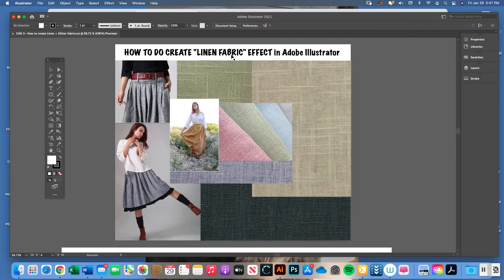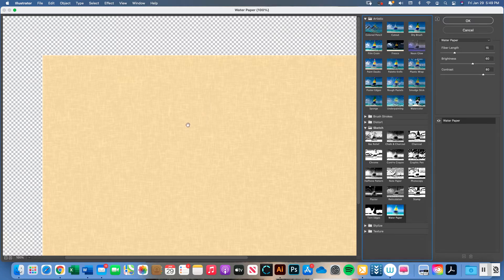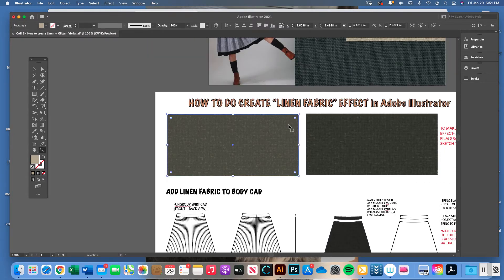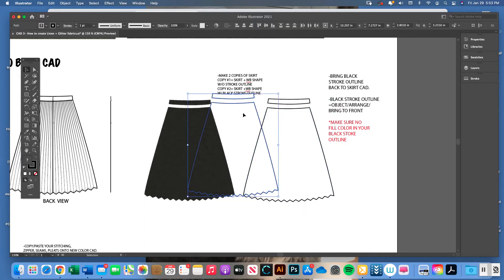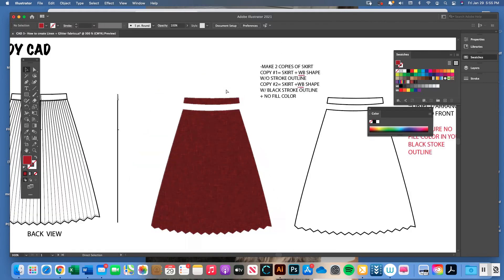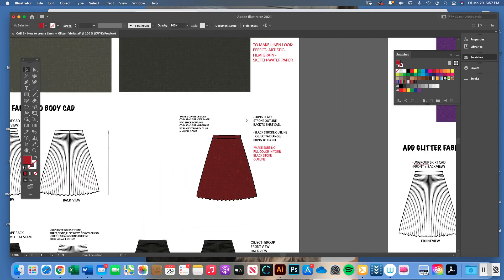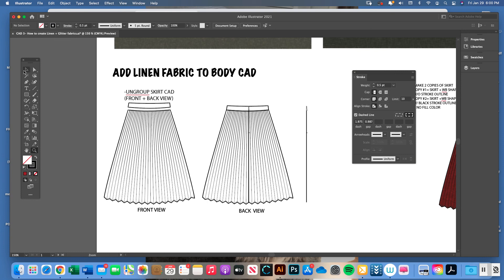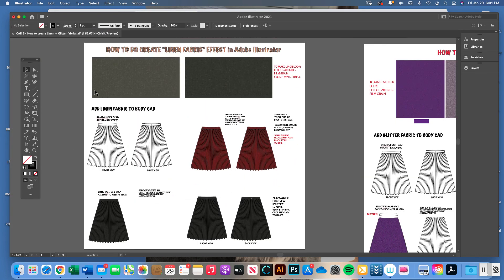How to create Linen Fabric in Adobe Illustrator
- Learn how to create textured Linen fabric
- Learn how to apply fabric effect into your body CAD